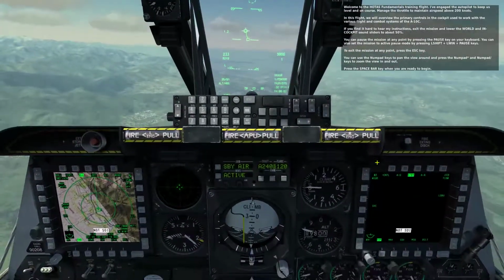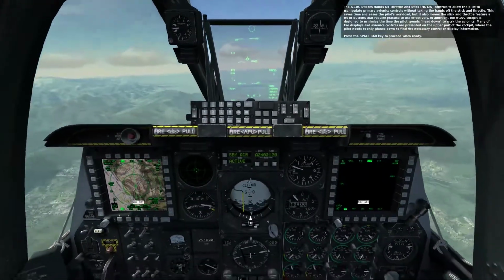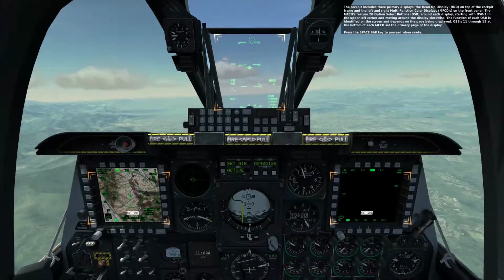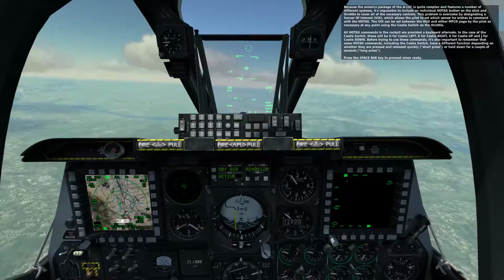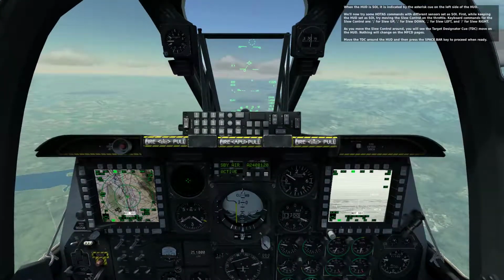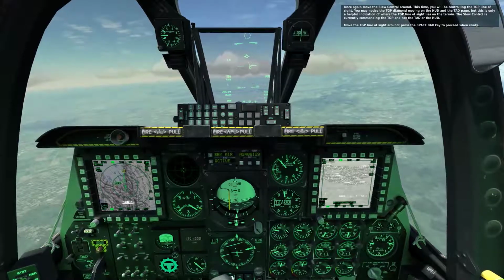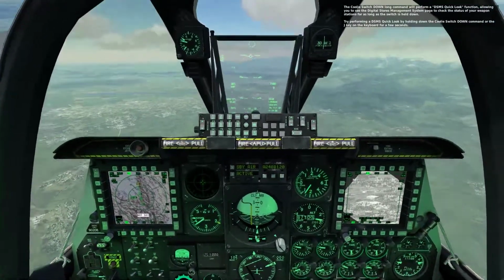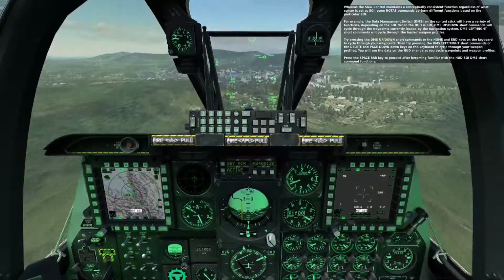Digital Combat Simulator: Black Shark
GPU: GeForce GTX 970
CPU: Intel(R) Core(TM) i5-2500K CPU @ 3.30GHz
Memory: 16 GB RAM (15.98 GB RAM usable)
Current resolution: 1920 x 1080, 60Hz
Operating system: Microsoft Windows 7 Home Premium